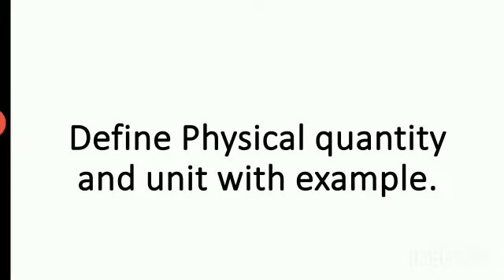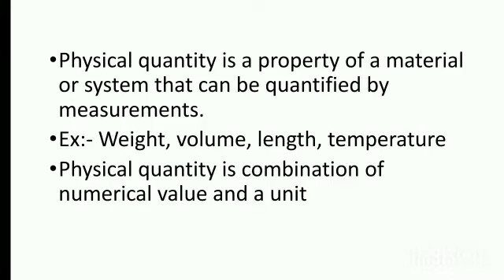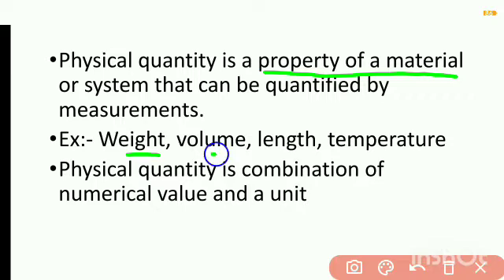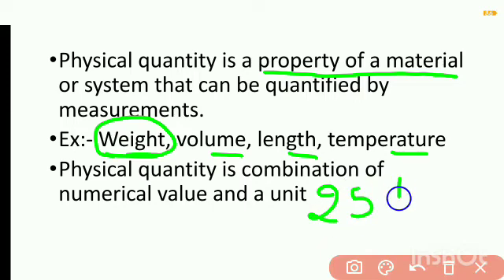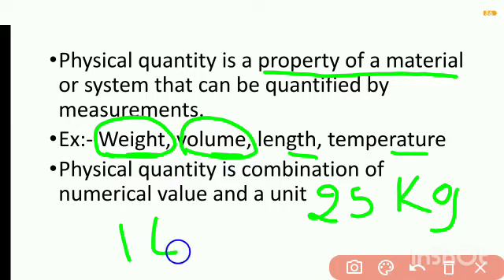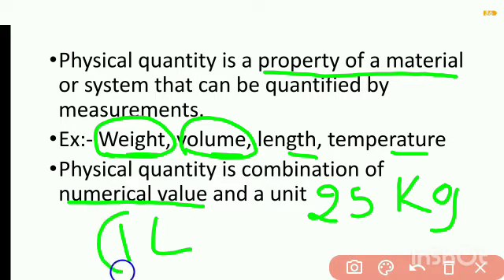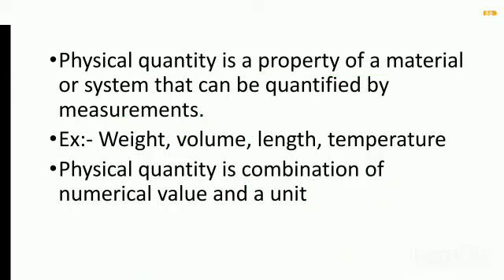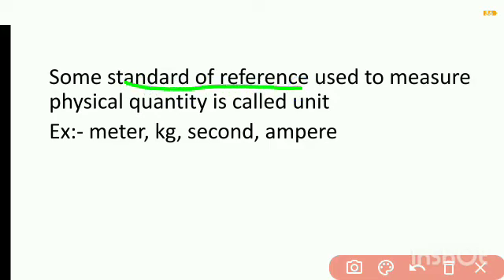Define physical quantity and unit with examples.(PYQ)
1.Define Physical quantity and unit with example (2019(3M))
2.Physical quantities and uses of dimensions(MQP)
for uses of dimension:-